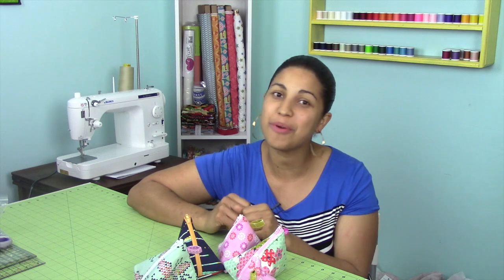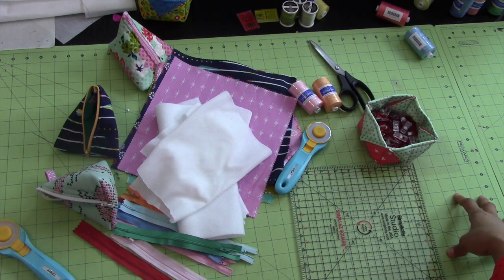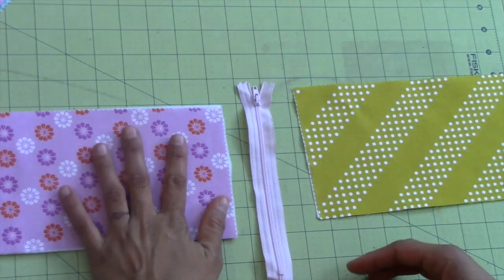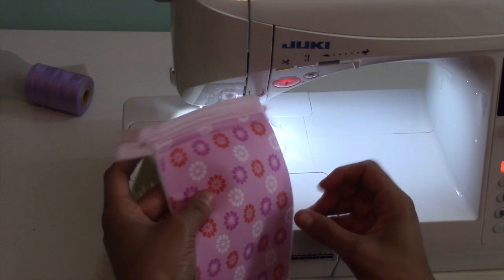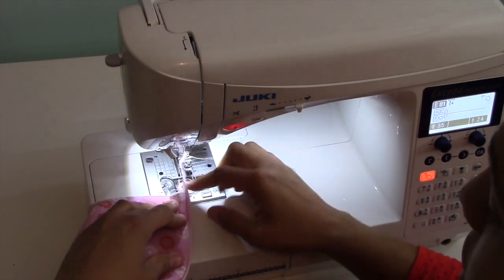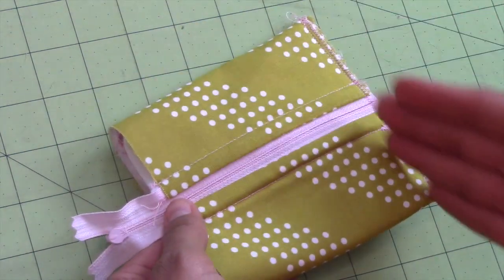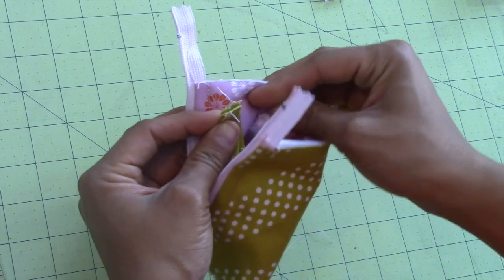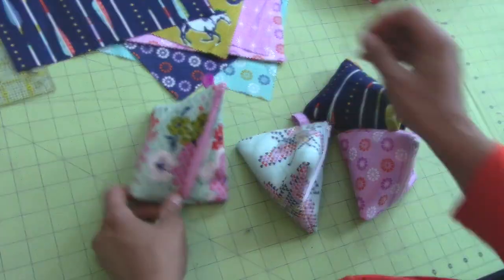DIY Triangle Zipper Pouch Tutorial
In this video tutorial I walk you through all the steps on how to make these cute triangular shaped zipper pouches.

For the complete blog post with supplies, additional info and pictures please

These little pouches are great for a variety of uses! Give this project a try and upload pictures on social media so I can see what you're making from my tutorials!

These DIY zipper pouches make great gifts, require minimal amounts of fabrics and supplies and allow you to practice your sewing skills. Give them a try!